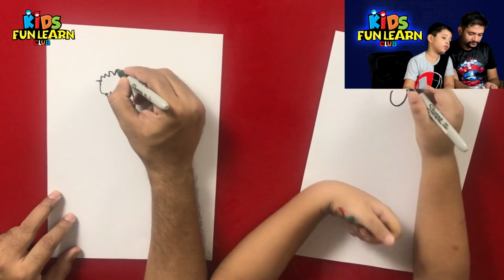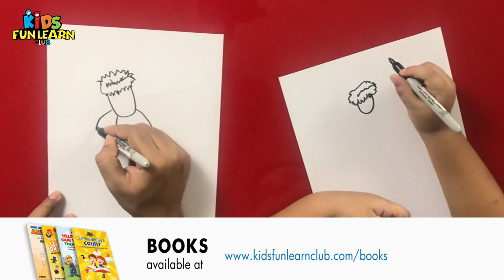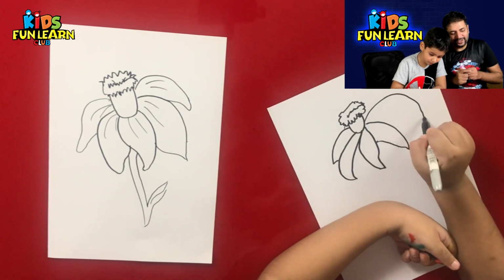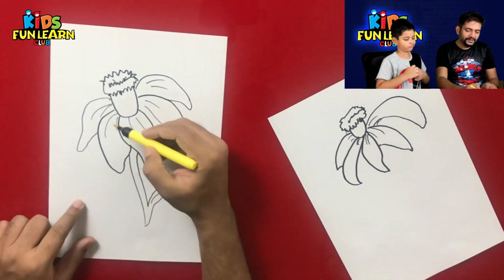How to Draw Daffodil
Hello Friends,

In this video, we're going to learn how to draw a daffodil easy. We'll start by drawing the outline of the flower, and then we'll fill in the details. Finally, we'll add a little color to finish the illustration.

If you're looking to learn how to draw a daffodil easy, then this video is for you! We'll start by drawing the basic outline of the flower, and then we'll fill in the details. We'll also show you how to add a little color to finish the illustration. With this easy guide, you'll be able to create a beautiful daffodil in no time!

Today, we will learn Daffodil drawing with the help of a step-by-step tutorial.

Everything might not be as simple as we think and honestly, we can't help you with everything but when it comes to drawing, I think we have the solution.

We provide step by step tutorials which can help not just kids but also beginners to grow and learn drawing in the simplest way. These cute and realistic drawings help develop your child’s creativity as well as grasping skills 👩‍🎨👨‍🎨

Art Supplies Needed for Daffodil:
1. Black Markers🖊️
2. Paper (we used watercolor paper)📃
3. Colorful Sketches

With love from Parikshet ❣️. He loves to draw and wants all the little artists to learn and have fun with him. So, what are you waiting for?
Learn drawing with Parikshet.

See Ya!

እንዴት እንደሚሳል
كيف ترسم
Ինչպես նկարել
necə çəkmək
nola marraztu
কিভাবে আকে
як маляваць
kako crtati
как да рисувам
ಹೇಗೆ ಸೆಳೆಯುವುದು
com dibuixar
сурет салу
sa unsa nga paagi aron sa pagkalos
mmene kudzatunga
如何画
如何畫
nzira yekukwevera
කොහොමද අඳින්නේ
그리는 방법
kako nacrtati
çawa bikujin
hvordan man tegner
ako kresliť
kako narisati
Kiel desegni
kuidas joonistada
Paano Gumuhit
kuinka piirtää
como deseñar
sut i dynnu
როგორ დავხატოთ
איך לצייר
hogyan rajzolj
esi ise
ווי צו ציען
cara menggambar
描く方法
cara nggambar
របៀបគូរ
ວິທີການແຕ້ມ
duci
kā zīmēt
kaip piešti
wéi zeechnen
како да црташ
എങ്ങനെ വരയ്ക്കണം
kif tfassal
me pehea ki te utu
कसे काढावे
хэрхэн зурах
څنګه رسم
چطوری طراحی کنیم
jak narysować
ਕਿਵੇਂ ਖਿੱਚਣਾ ਹੈ
кантип тартат
cum să atragă
как нарисовать
le auala e faalatalata
Како цртати
ho hohela joang
ڪئين ٺاهيو
வரைவது எப்படி
jak kreslit
ఎలా గీయాలి
nasıl çizilir
як намалювати
indlela yokudweba
indlela ukudweba